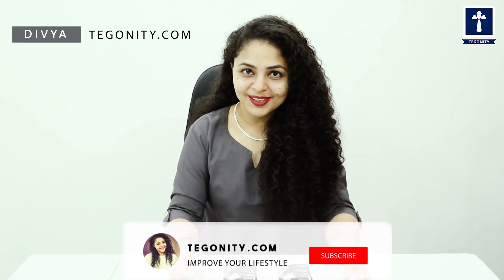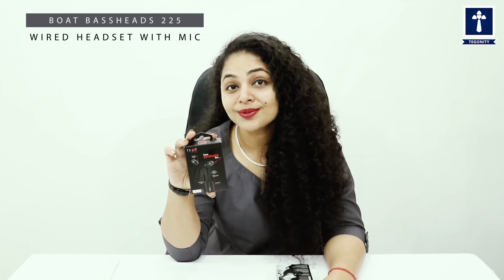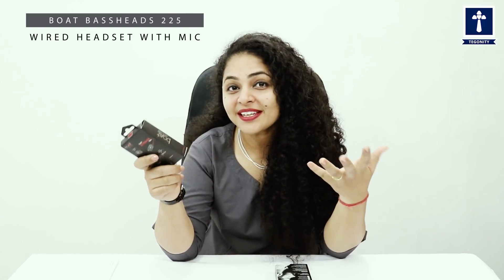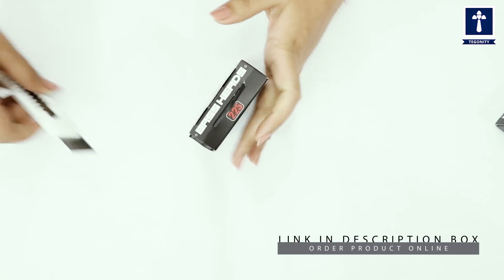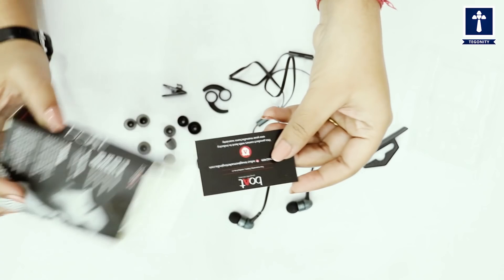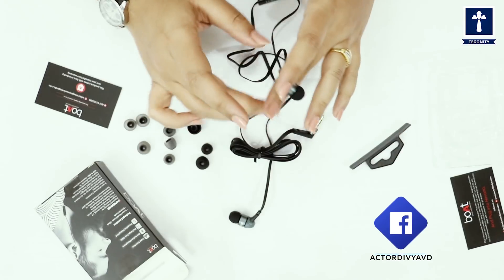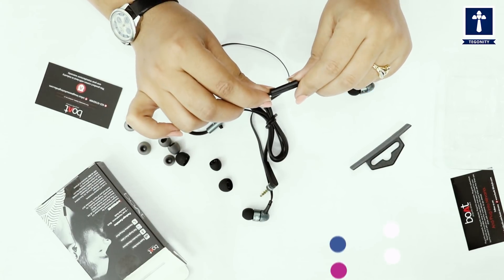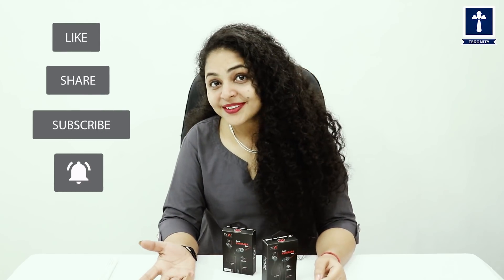Boat Headphones Review | Boat Bassheads 225 Review | Boat Headphones Unboxing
➡️ Boat Bassheads 225 Earphones

► Innovative housing design enables for easy adjustment and optimal wearing comfort with powerful 10mm drivers for sonic clarity, bass-driven stereo sound and good attenuation of ambient noise
► The noise-cancelling microphone enables trouble-free receiving of calls or undeterred sessions of musical extravaganza
► Made to fit you and your lifestyle, providing a smooth grip for an extra secure and comfortable fit for your ears
► Passive noise cancellation feature enables users to enjoy listening to your music in a chaotic and noisy environment, it also enables users to receive calls on-the-go
► Crafted with care, the polished metal ensures its longevity

GEARS & SOFTWARES